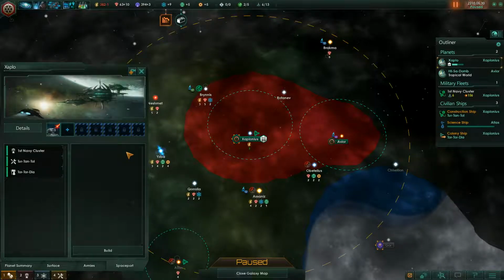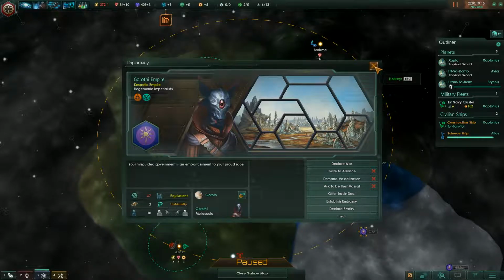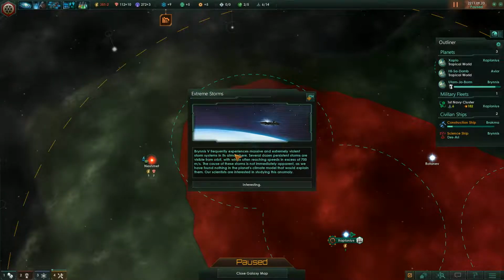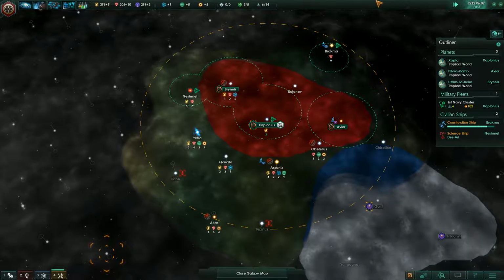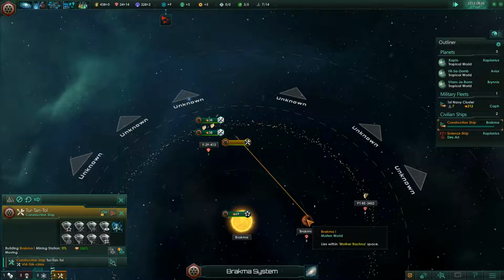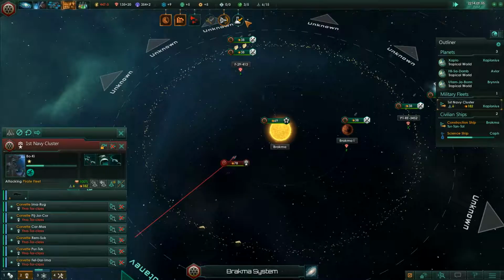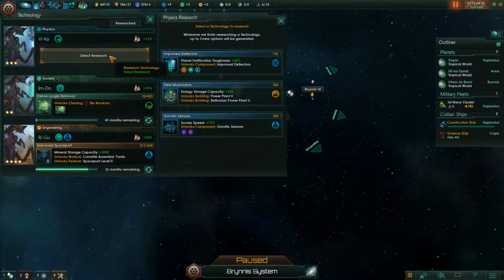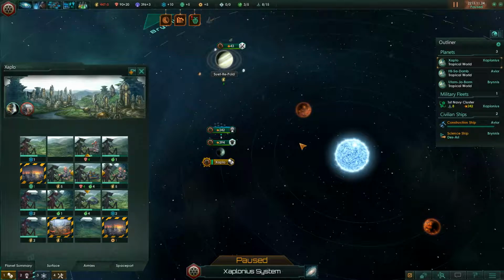Stellaris 1.1: Let's Play Space Spiders! #3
Then, everything changed when the sentient space spiders attacked.

What is Stellaris?

"Paradox Development Studio, makers of the Crusader Kings and Europa Universalis series presents Stellaris, an evolution of the grand strategy genre with space exploration at its core. Featuring deep strategic gameplay, a rich and enormously diverse selection of alien races and emergent storytelling, Stellaris has engaging challenging gameplay that rewards interstellar exploration as you traverse, discover, interact and learn more about the multitude of species you will encounter during your travels."